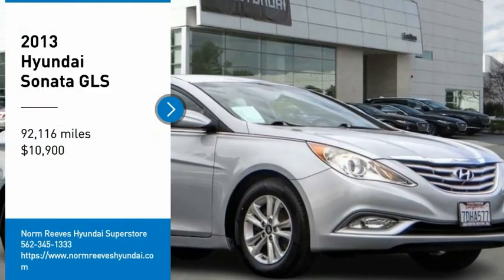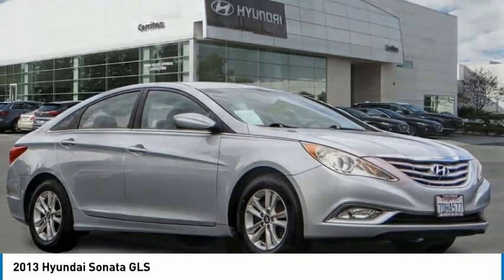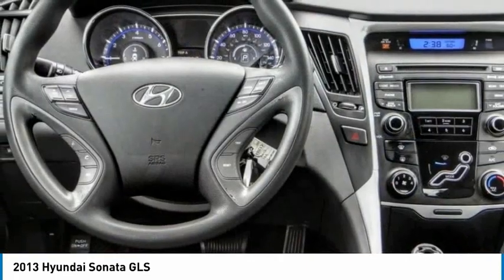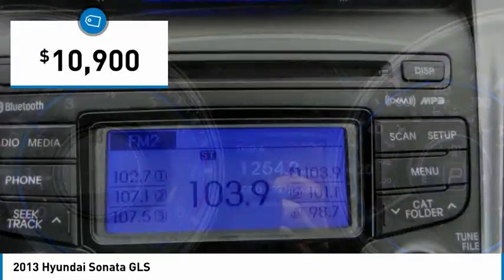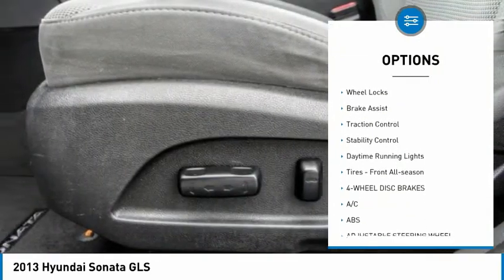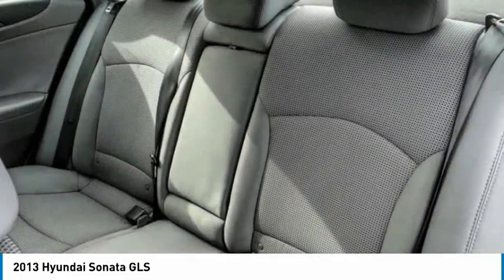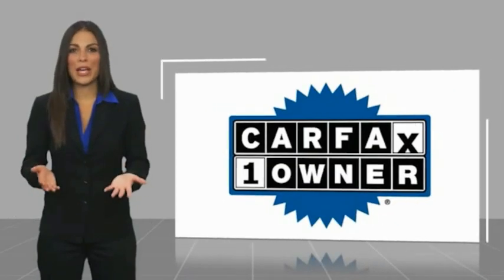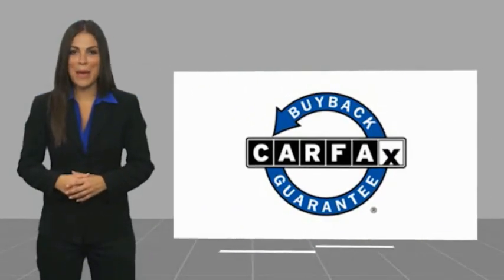2013 Hyundai Sonata Cerritos INFINITI - DH733537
NORM REEVES HYUNDAI SUPERSTORE PROUDLY SERVING ORANGE COUNTY, CERRITOS, ARTESIA, LAKEWOOD, BELLFLOWER, BUENA PARK, LONG BEACH, AND SURROUNDING SOUTHERN CALIFORNIA LOCATIONS. THIS RADIANT SILVER METALLIC 2013 Hyundai SONATA IS EQUIPPED WITH A 2.4L DOHC 16-valve I4 GDI engine, AUTOMATIC TRANSMISSION, AND RECEIVES AN ESTIMATED 24 City/35 Hwy MPG. OR VISIT US AT 11011 EAST SOUTH ST. CERRITOS, CA 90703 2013 Hyundai SONATA GLS Radiant Silver Metallic 2013 Hyundai Sonata GLS FWD 6-Speed Automatic with Shiftronic 2.4L 4-Cylinder DGI 198 hp Gray Cloth. Recent Arrival! Odometer is 5406 miles below market average! 24/35 City/Highway MPG Awards: * 2013 KBB.com 5-Year Cost to Own Awards Stock #: DH733537 | VIN: 5NPEB4AC1DH733537 | 2013 Hyundai Sonata GLS SATELLITE RADIO TIRE PRESSURE MONITOR CRUISE CONTROL Norm Reeves Hyundai Superstore